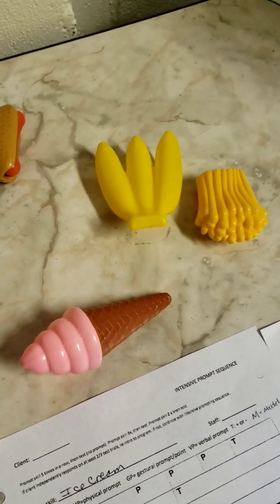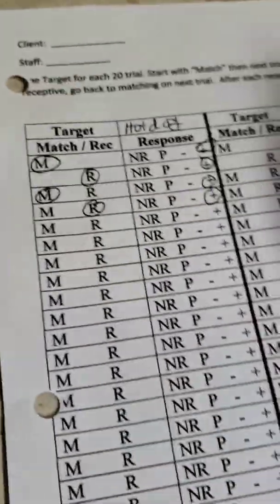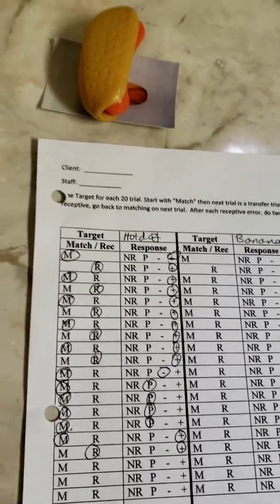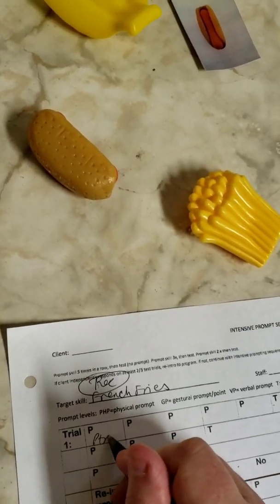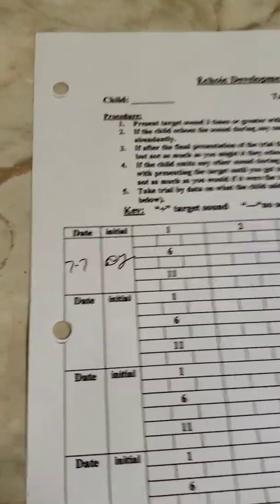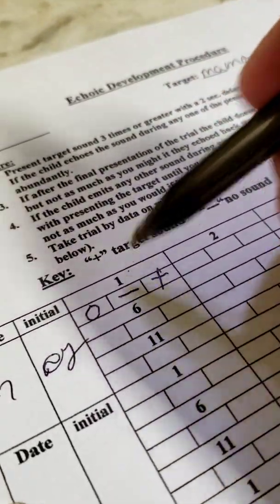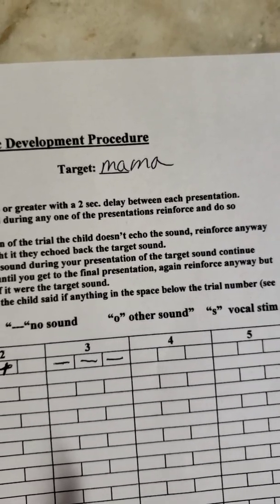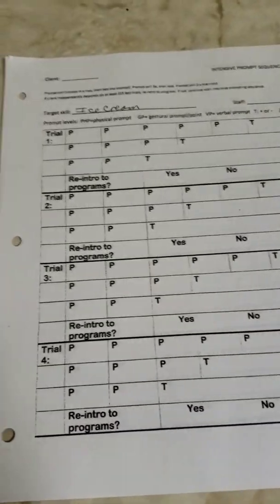Data specific to m2r program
a modified program we did, to help a child transfer matching skills to receptive skills